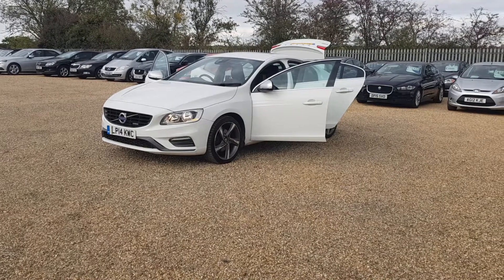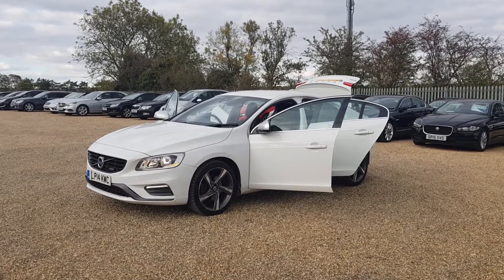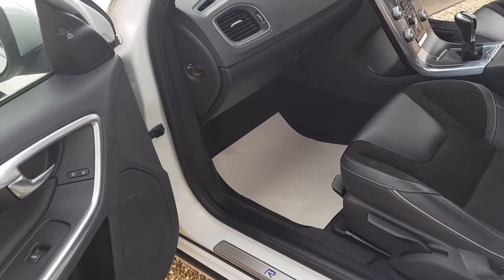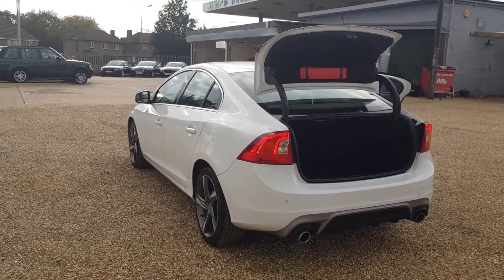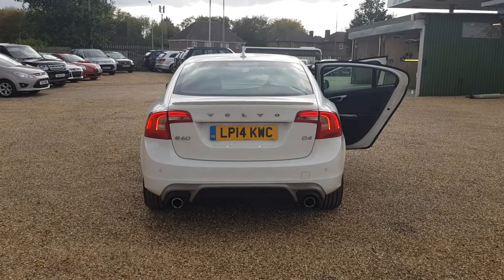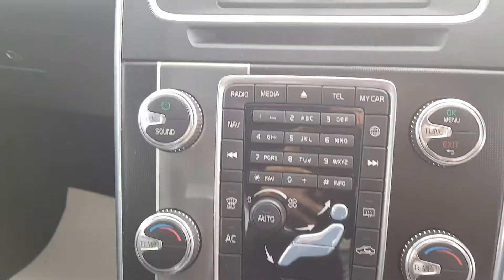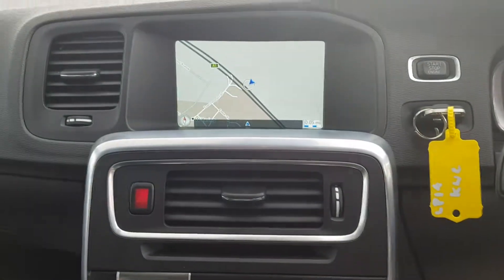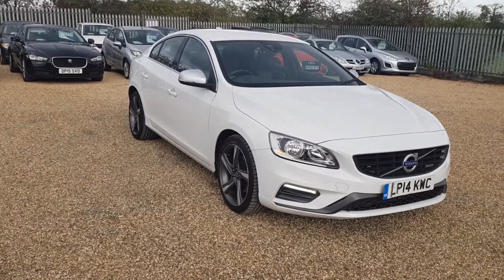2014 Volvo s60 r design saloon